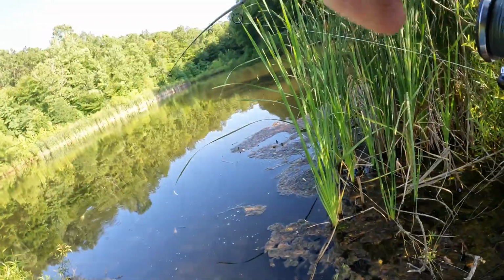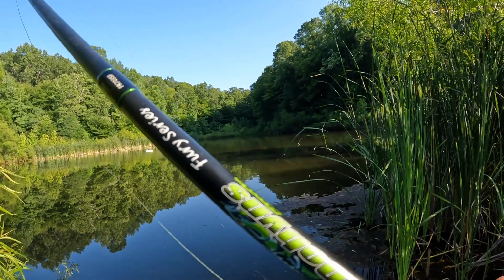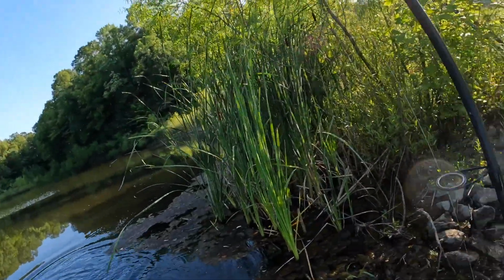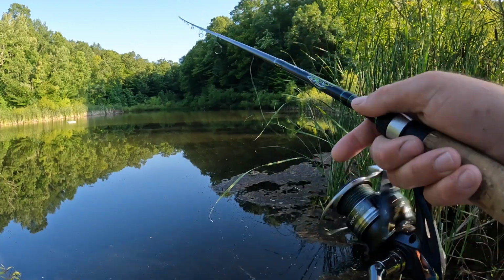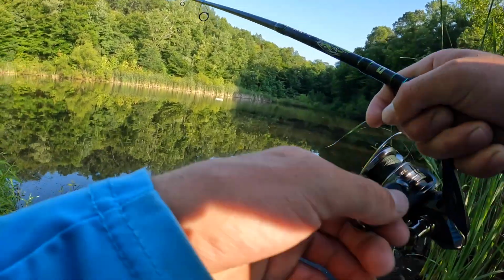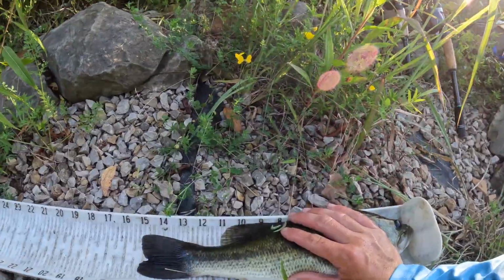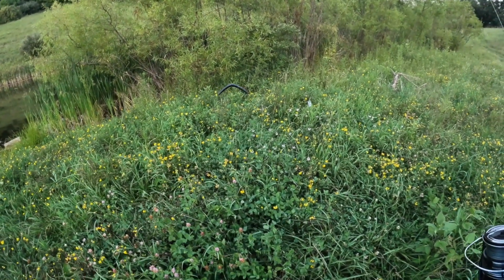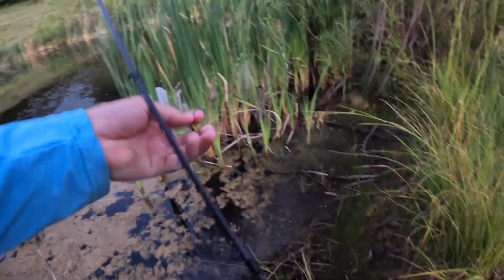Fishing A Pond In The Middle Of The Woods (Google Maps) Loaded with Giant Healthy Largemouth Bass.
Looked up on google maps, found a pond in the middle of the woods and walked back to it and found out this pond is loaded with fish. Always check google maps you never know what you can find. There is a lot of un-pressured ponds out there that people never fish and can't even get to them so put in the work you can find a hidden gem. People don't understand how much work and time I put into this fishing thing. Im talking hours upon hours of fishing, so much fishing that it gets old and I get sicken tired of it.